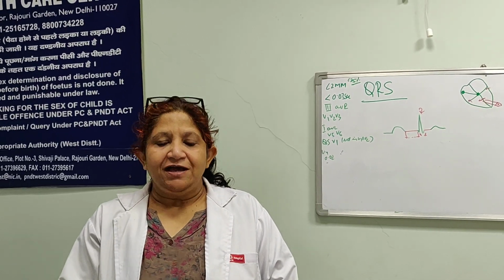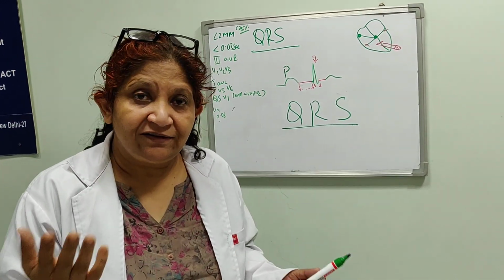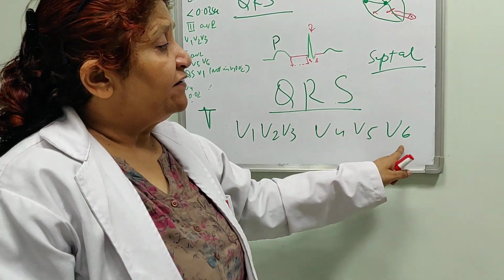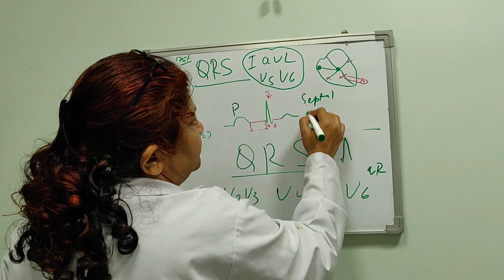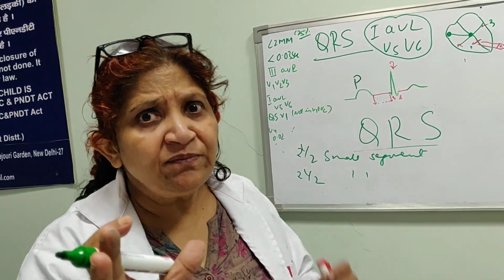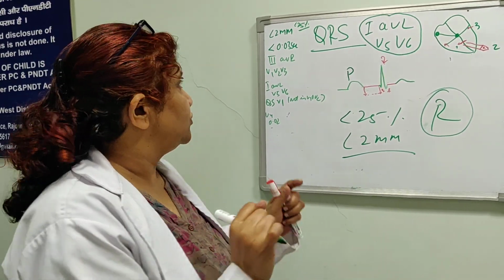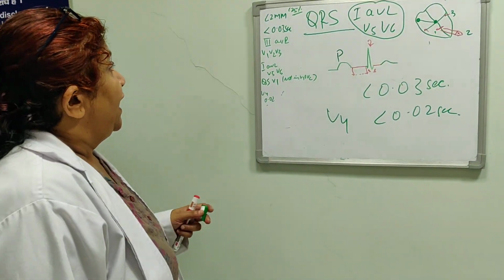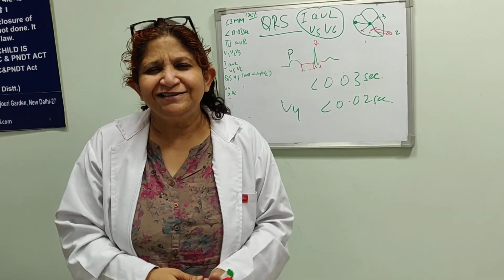QRS COMPLEX ECG,QRS,QRS WAVE IN ECG @DR SEEMA KALE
q wave is first negative wave after P wave, it's tiny wave, R wave is postive wave after P wave or after q wave if q wave is present, S wave is negative wave after R wave
Sometimes in V1 lead significantly large negative wave is present  just after  P wave, in that case ,it is called QS complex